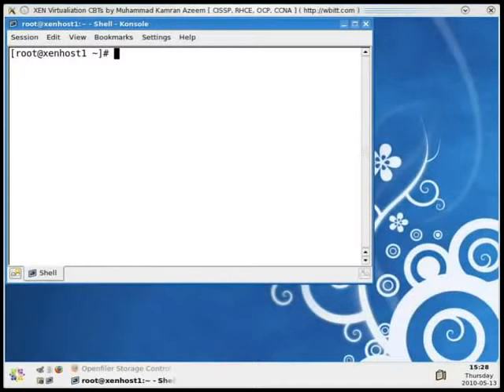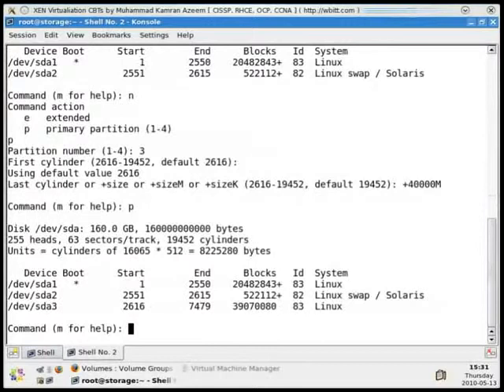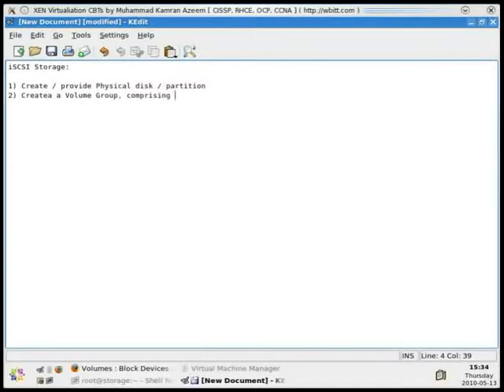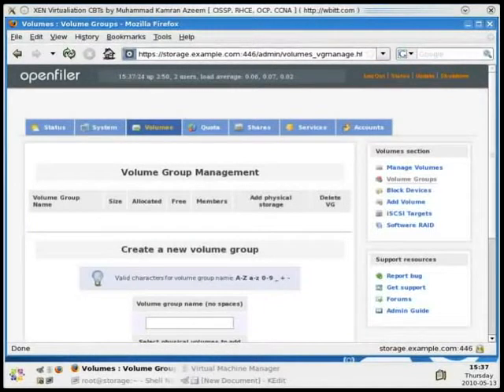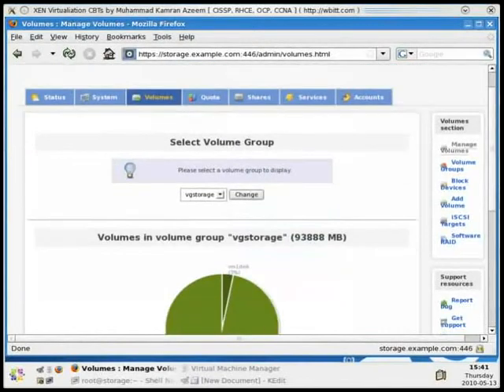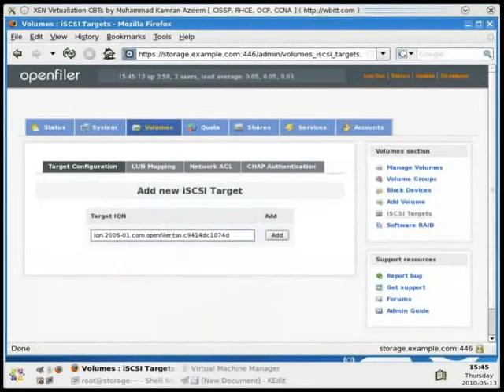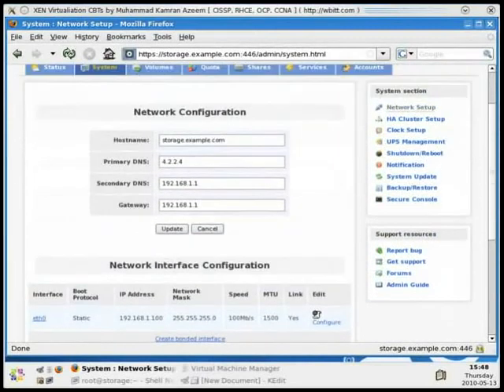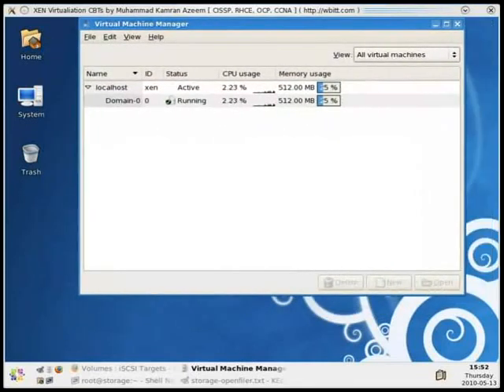[English CBT] - Virtualization - XEN - 18 - OpenFiler Configuration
Explained in English, this CBT discusses OpenFiler Configuration.